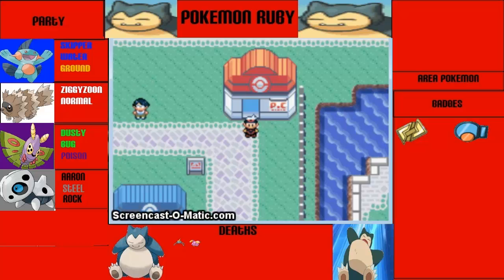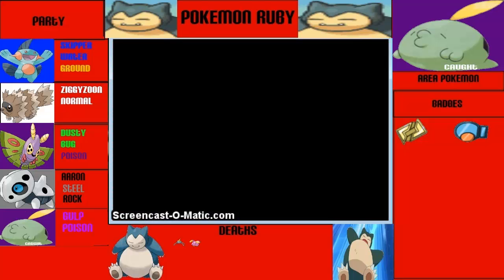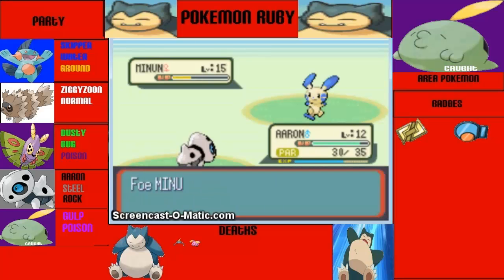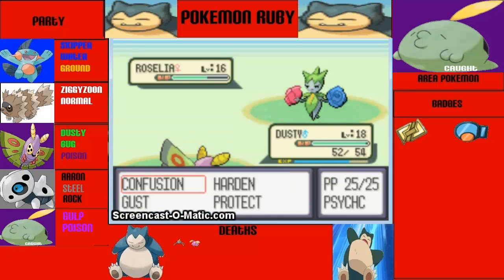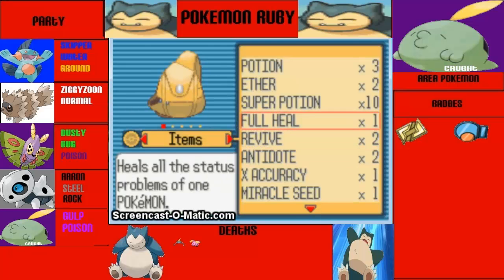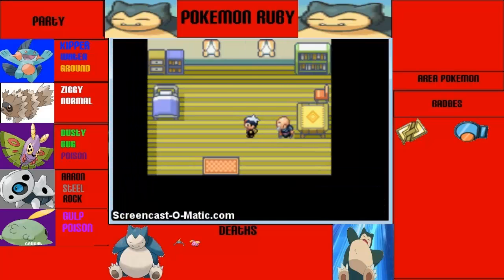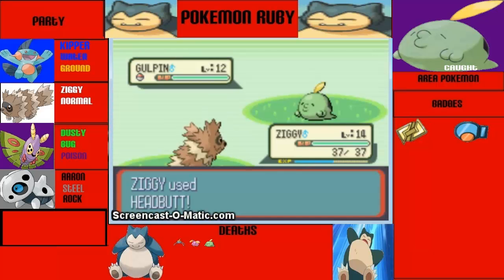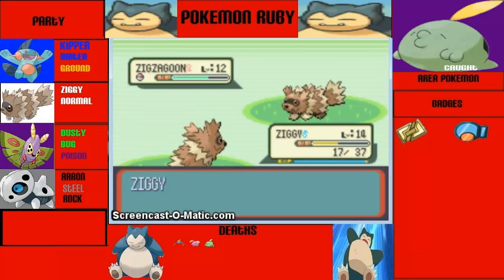Pokemon Ruby Nuzlocke Part 6: 2x :(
in this episode, we make our way through route 110 and make to Mauville City.  Beating Trainer along the way as well.